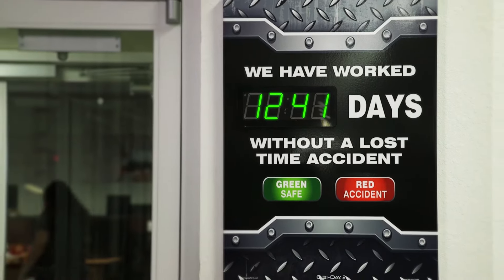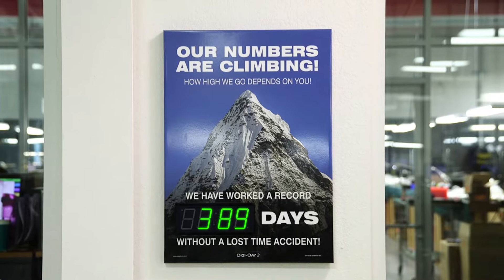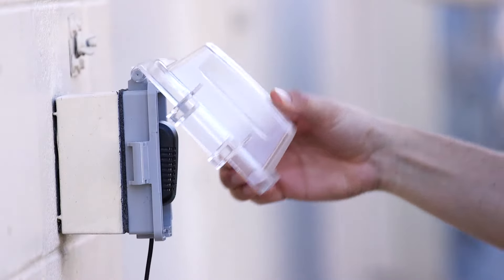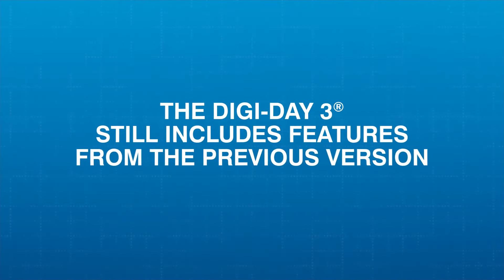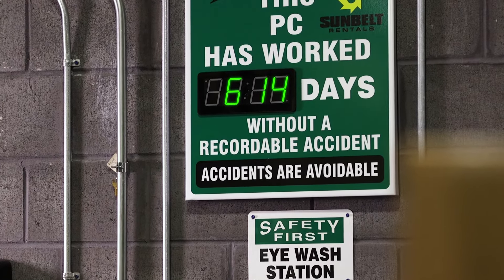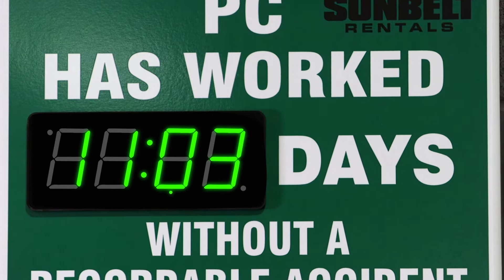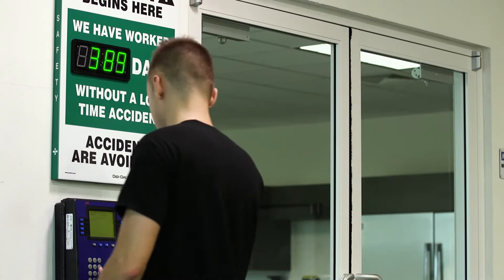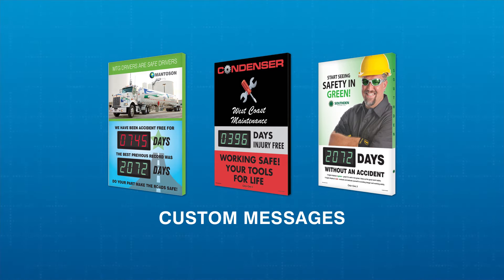Digi-Day® Safety Scoreboard from AccuformNMC!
Visually keep track of your safe working days with the Digi-Day® that has dominated the electronic scoreboard market for years... and the best part - it's been upgraded!